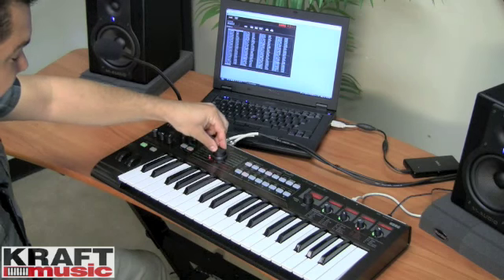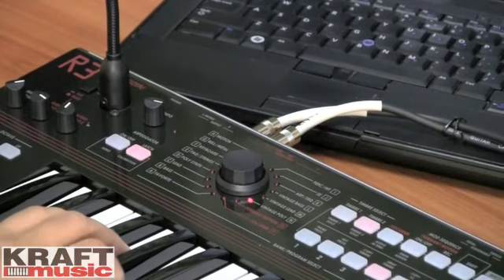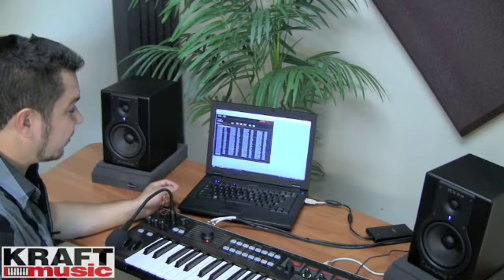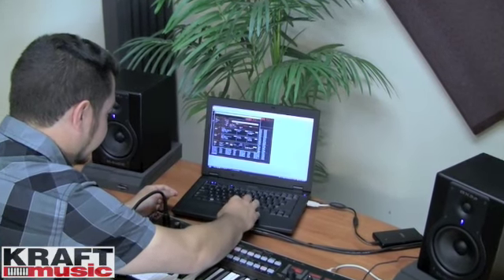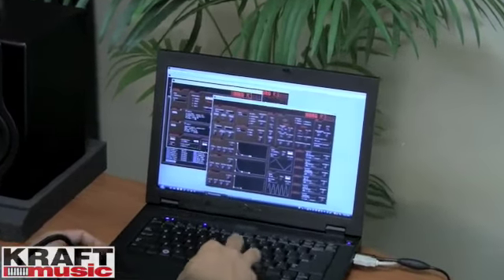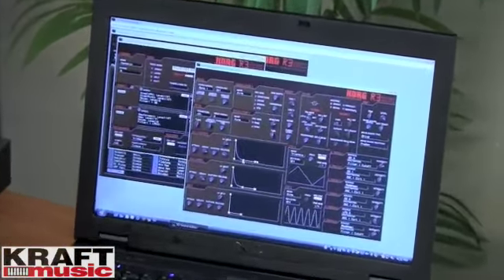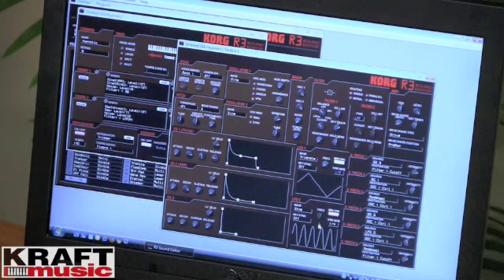Kraft Music - Korg R3 Synthesizer/Vocoder Demo with Rich Formidoni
Korg product specialist Rich Formidoni demonstrates the Korg R3 Synthesizer and Vocoder at Kraft Music.

Find exclusive Korg R3 synth BUNDLE packages at Kraft Music. Our synthesizer bundles provide all the accessories you need for home, studio, or stage at one low price.